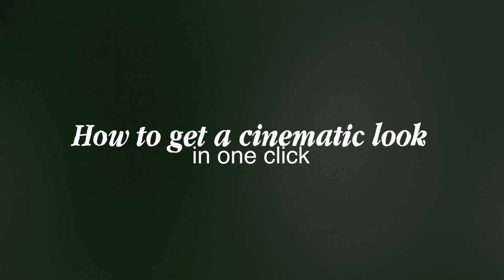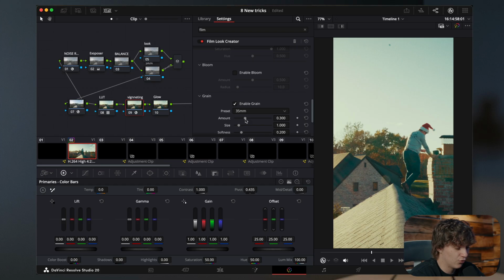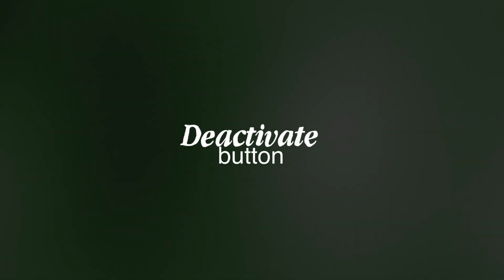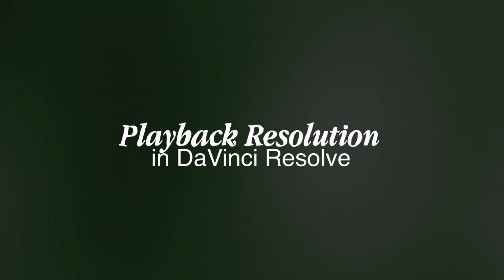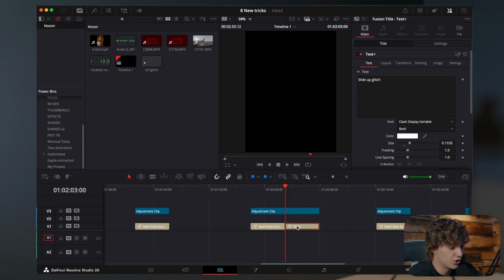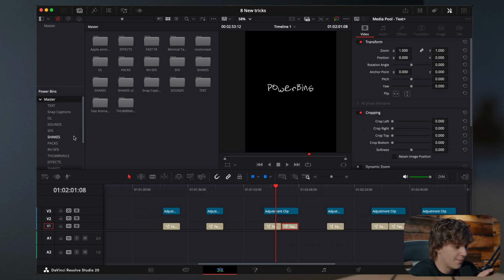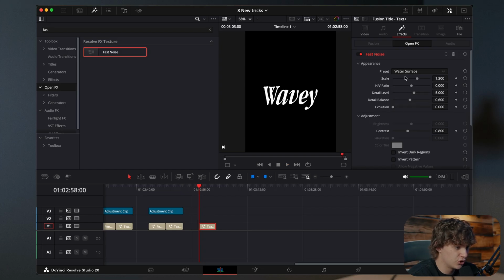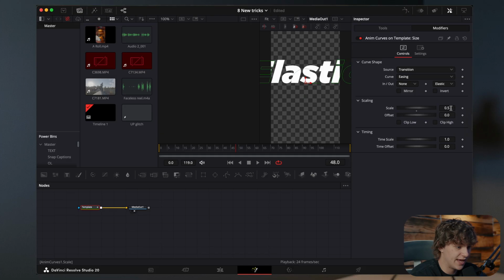8 DaVinci Resolve Hacks I Wish I Knew Earlier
All-In-One bundle:
(You Can Only Get Glitch Texts Here)👇

Full Video Breakdown of My Editing Packs
(Perfect if You're On the Fence) 👇

Comment " Lets goooo " Or have 10 years of bad luck 😳😳